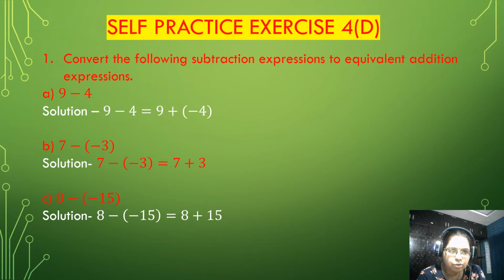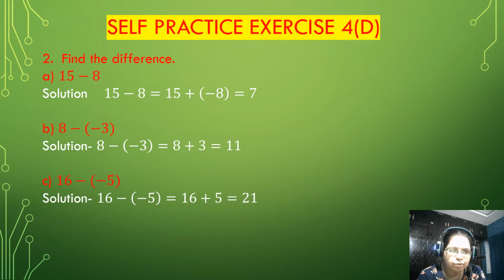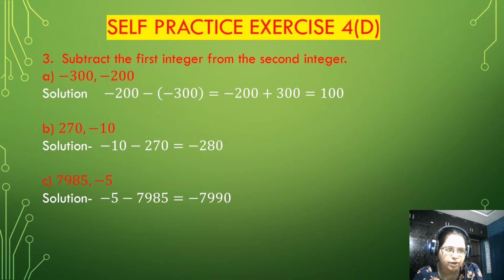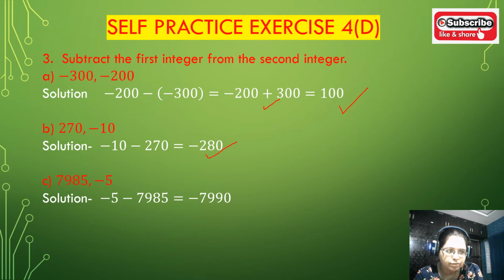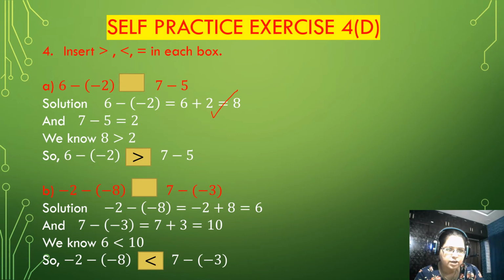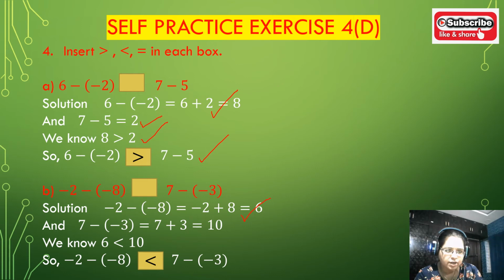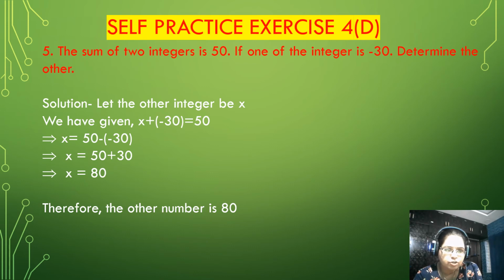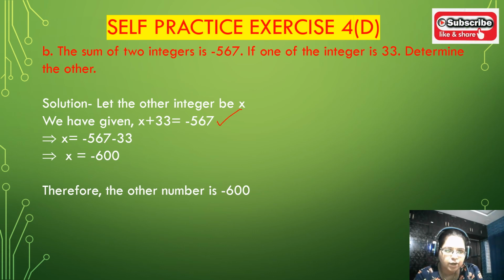NEW LEARNING COMPOSITE MATHEMATICS CLASS 6 SOLUTIONS CHAPTER 4 EXERCISE 4D| MATHS GRADE | MAMTA MUND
NEW LEARNING COMPOSITE MATHEMATICS CLASS 6 SOLUTIONS CHAPTER 4 EXERCISE 4D| MATHS GRADE | MAMTA MUND | QUE 1 - 5  | INTEGERS | SUBTRACTION OF INTEGERS

please JOIN my FB Group
timestamp:-
00:00 - What we will learn
00:58 - Question 3 a) - b)
05: 22- Questions 4 a) - b)
09: 29 - Question 5 a) - d)
18: 36 - Question 6 i) - ii)

 I AM TEACHING IN THIS VIDEO ON INTEGERS. SUBTRACTION OF INTEGERS, SUBTRACTING INTEGERS ON NUMBER LINES, SUBTRACTING INTEGERS USING ABSOLUTE VALUES,

I DISCUSS HOW TO SUBTRACT INTEGERS
HOW TO SUBTRACT INTEGERS ON NUMBER LINES
 HOW TO SUBTRACT INTEGERS USING ABSOLUTE VALUES